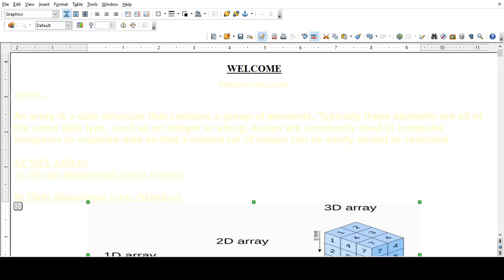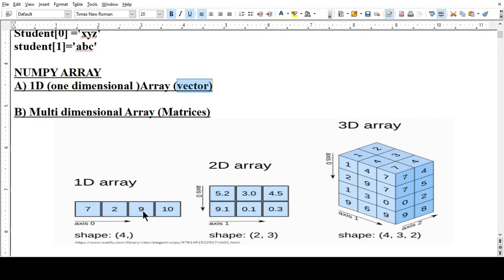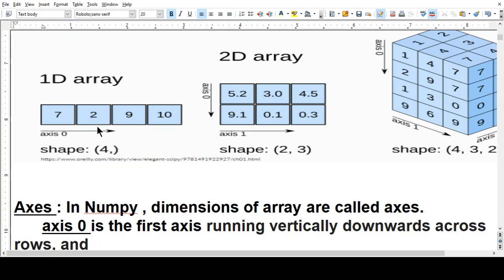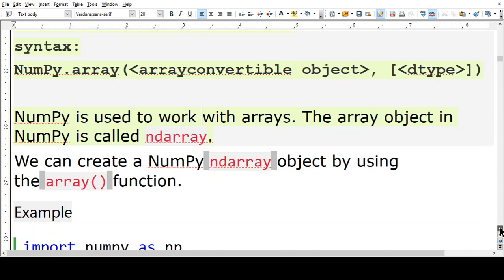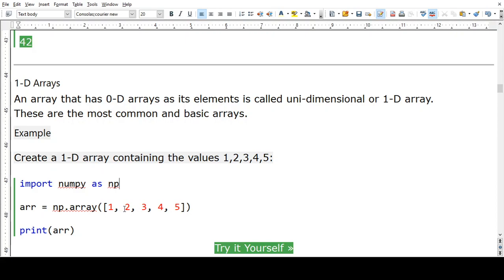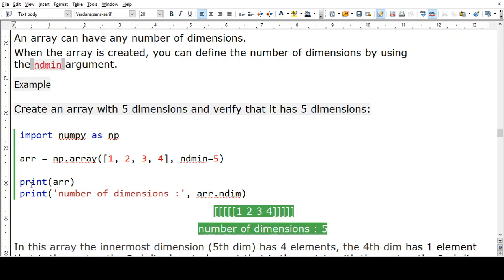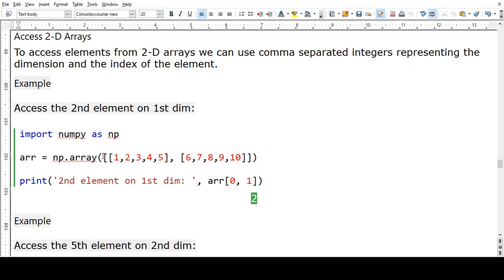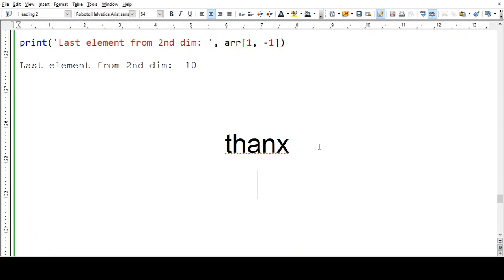Working with numpy